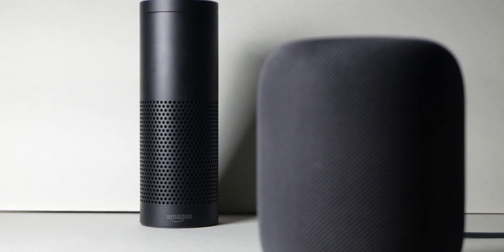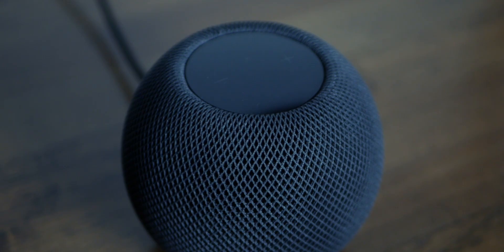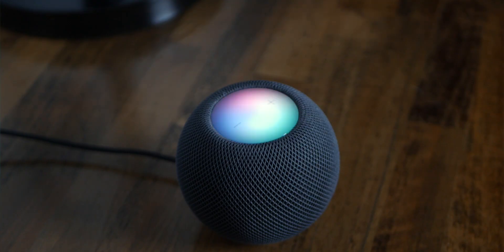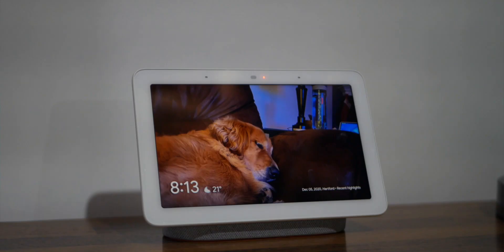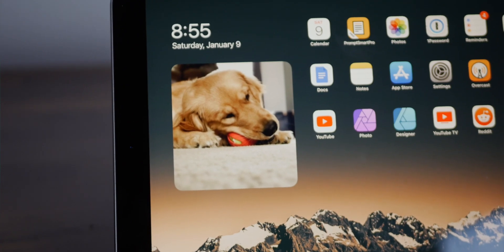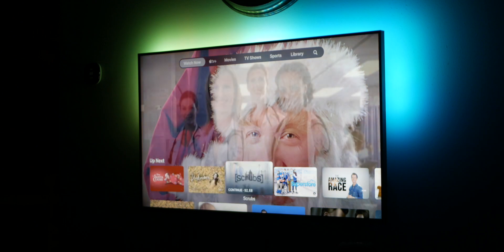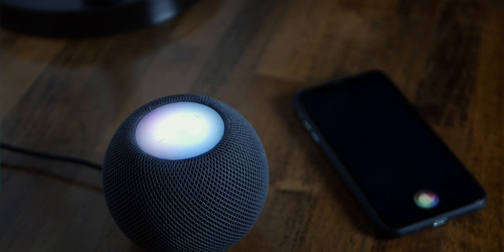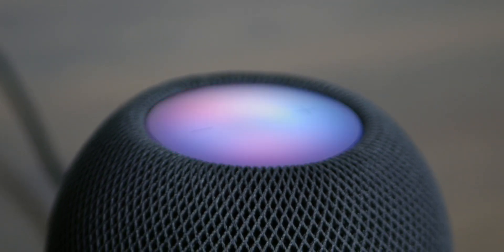How to Make the HomePod Better: 5 Things to Improve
5 things Apple needs to do to make the HomePod line better.